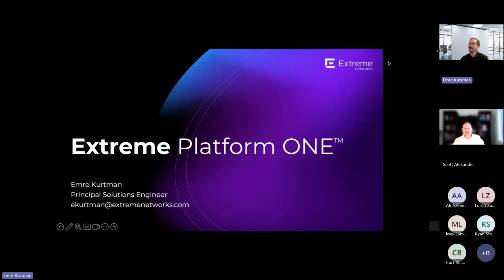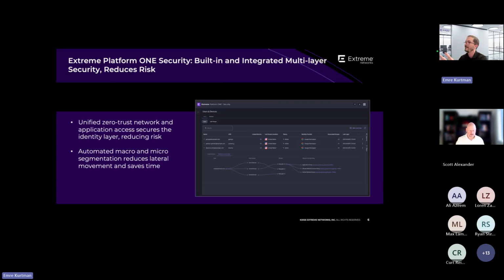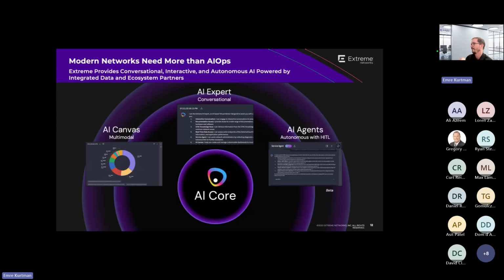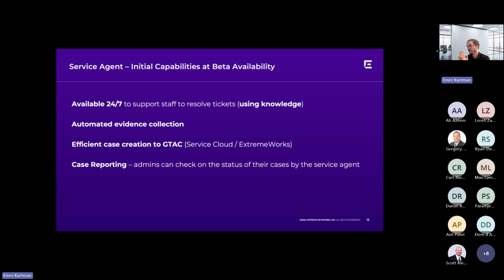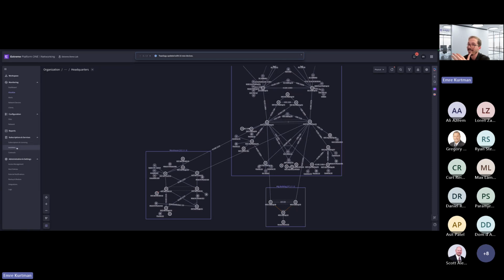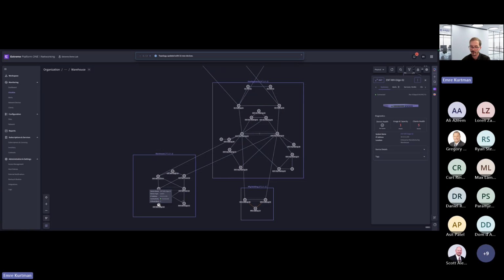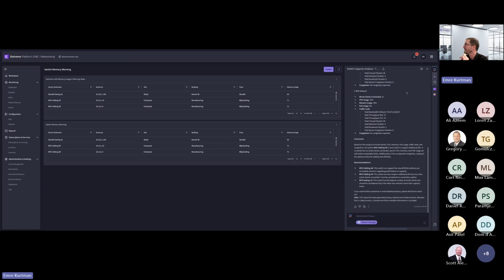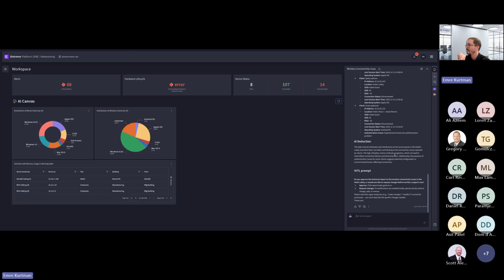Extreme Platform ONE Demo Session - Canada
Learn how AI-driven automation is transforming network operations. In this webinar, we show how Extreme Platform ONE unifies networking, security, and AI to reduce manual work, strengthen compliance, and accelerate troubleshooting—so IT teams can operate faster, smarter, and with greater confidence.

What to expect:
• AI-enabled platformization – How Extreme Platform ONE simplifies network management through unified workflows and automation.
• Strengthen compliance – Use AI to identify CVE risks and validate firmware compliance across your environment.
• Deploy with confidence – Check AP readiness, port availability, and infrastructure status before adding new devices.
• AI-assisted troubleshooting – Automate diagnostics and speed up root-cause analysis to reduce time-to-resolution.
• Accelerate administration – Leverage Agentic AI to streamline routine tasks and surface proactive insights for your IT team.